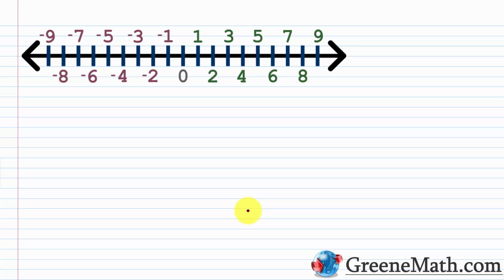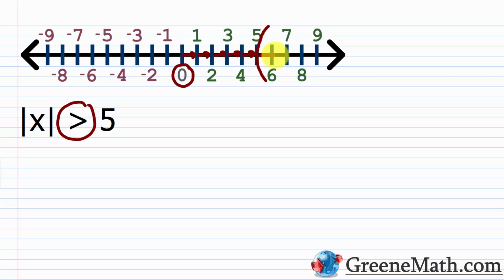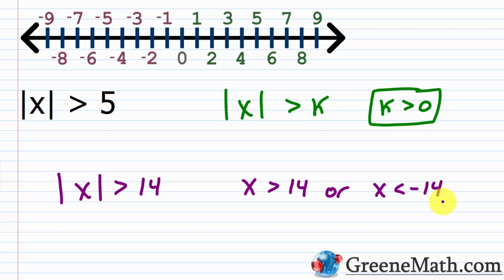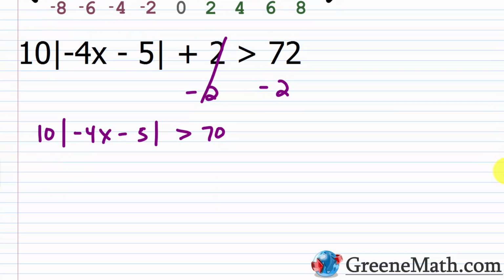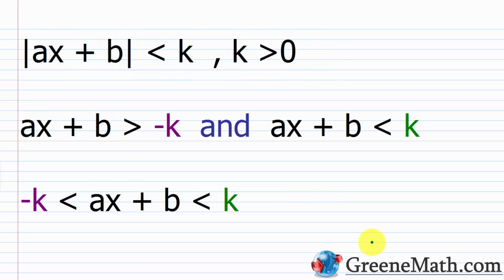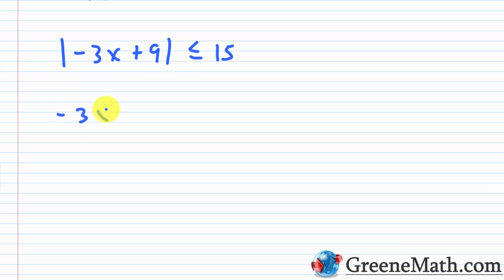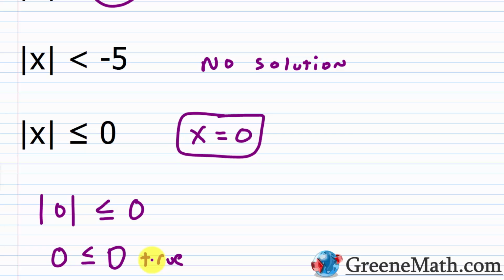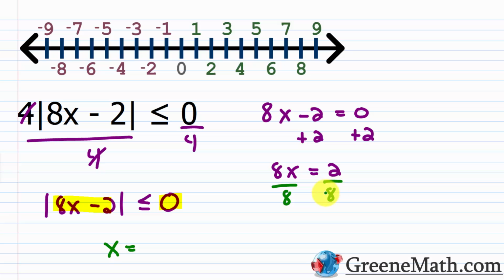Solving Absolute Value Inequalities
In this lesson, we review how to solve an absolute value inequality. We will learn that |x| is greater than k sets up as a compound inequality with "or", whereas |x| is less than k sets up as a compound inequality with "and". We will also learn about special case scenarios.